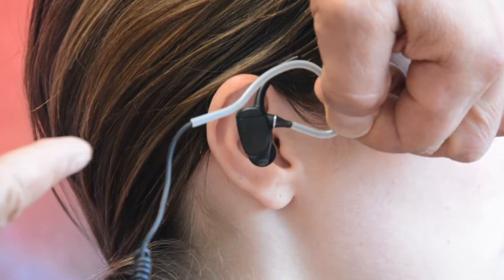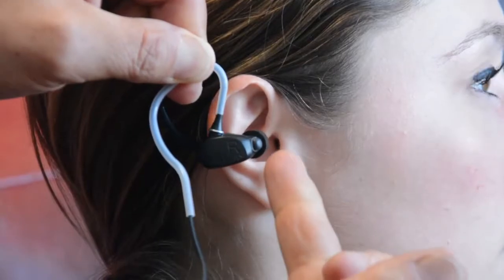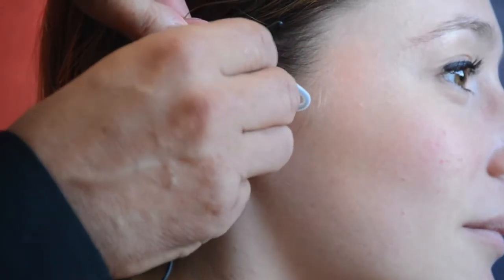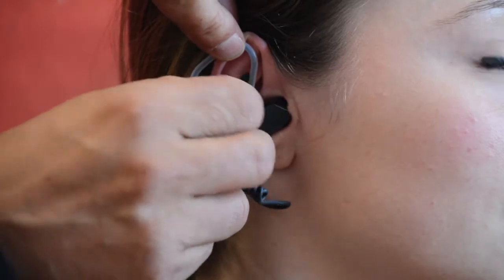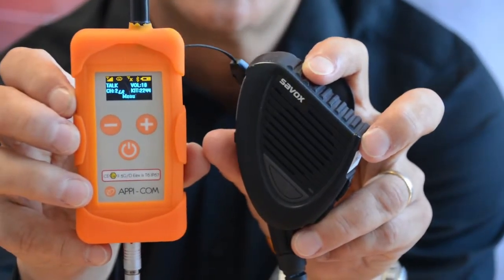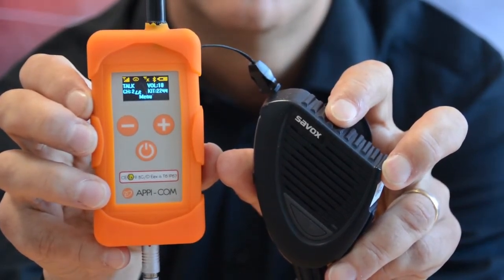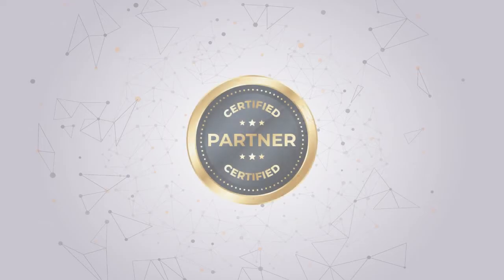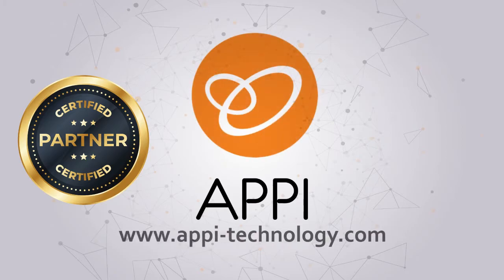HOW-TO VIDEO 08 - Bone Conduction Microphone Fitting Guide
Bone Conduction Microphone Fitting Guide

This video is a part of APPI-Technology's Certified Partner program.